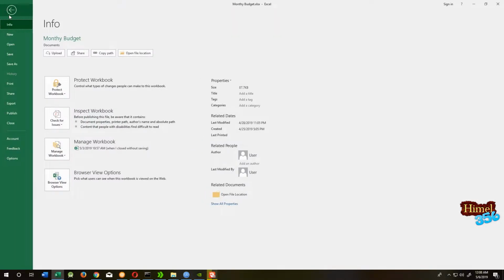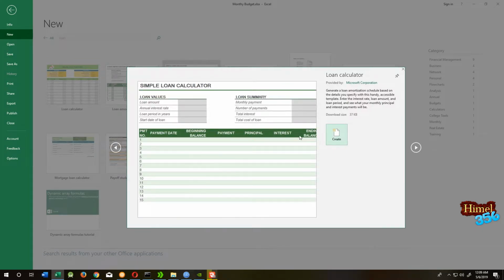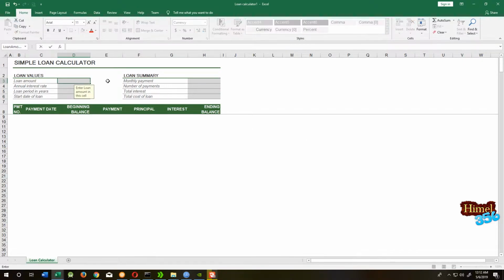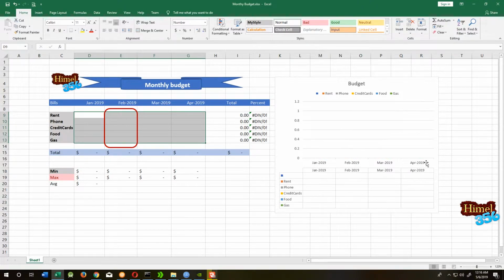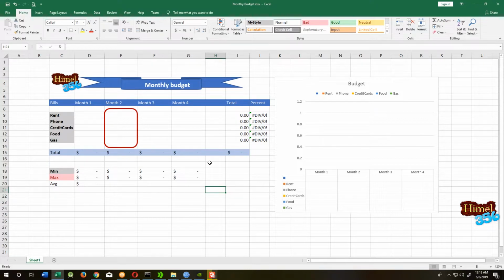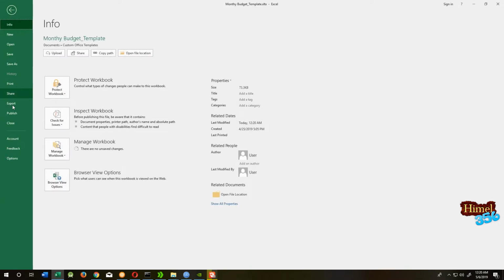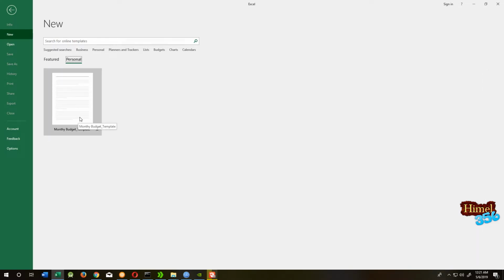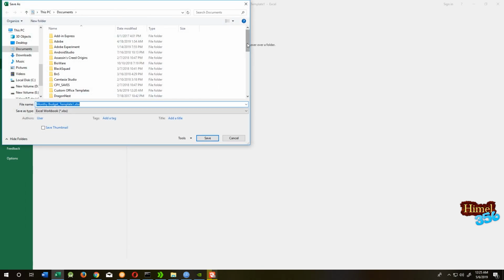Excel Tutorial : How to make Custom Templates and Why ?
Excel Tutorial : How to make Templates and Why ?